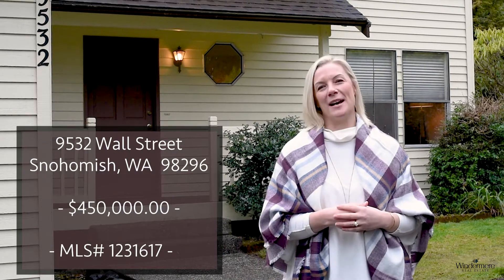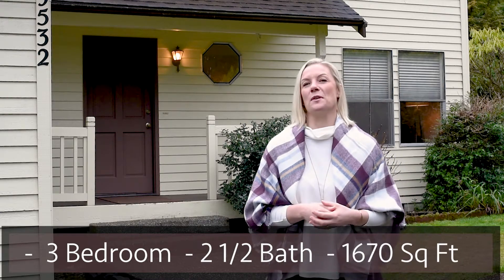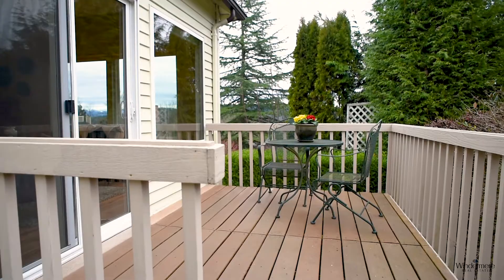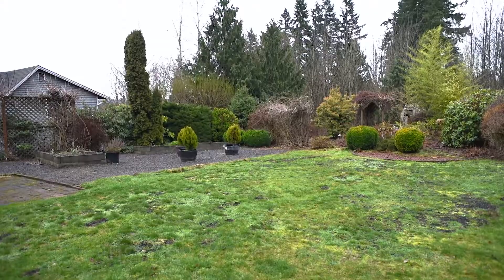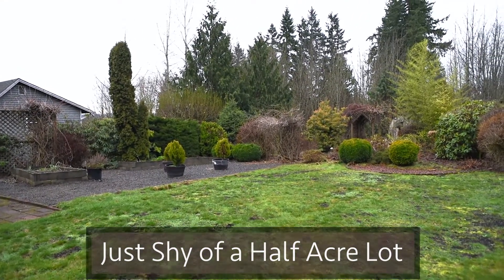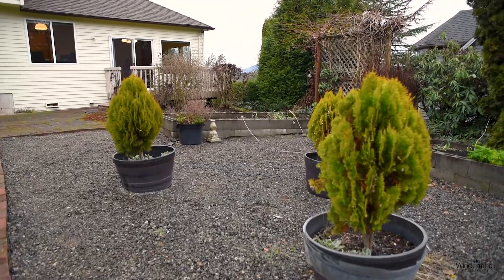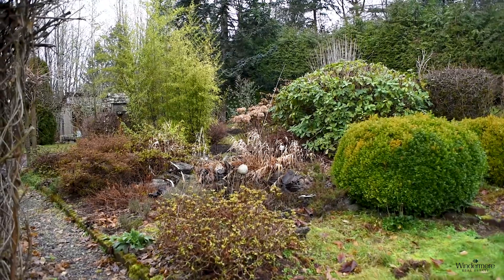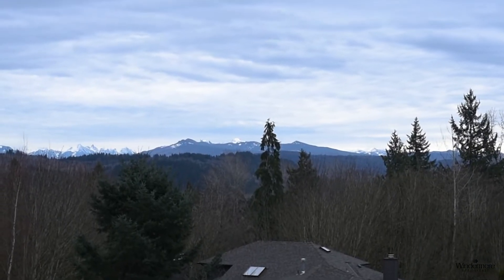Heather Potts Snohomish Listing MLS#1231617 2